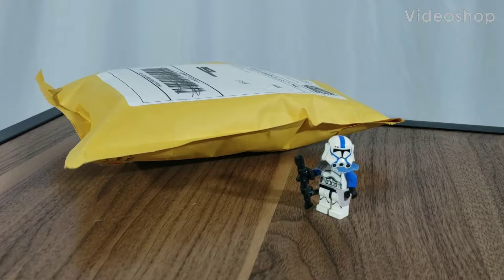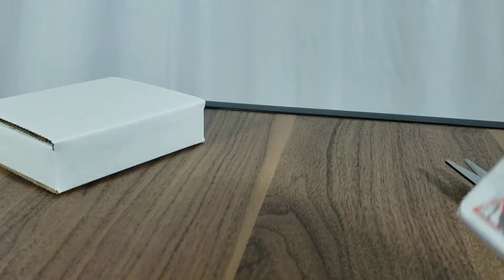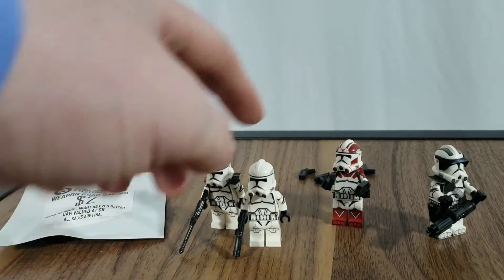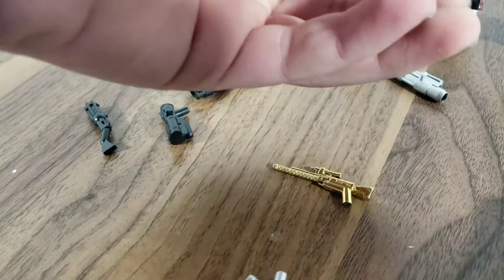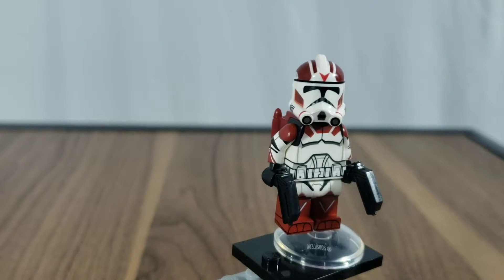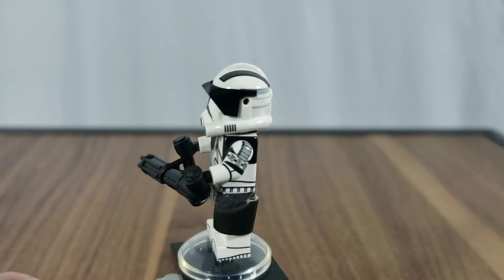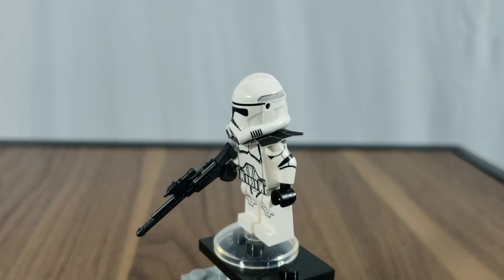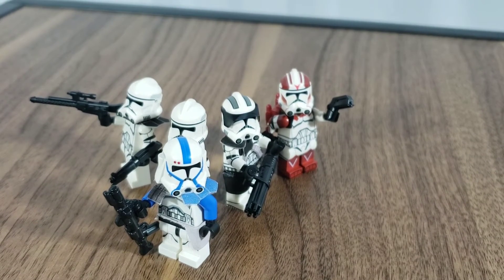My Most Expensive Clone Army Customs Haul ! (Blind Bag Opening)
LINKS

I'm on Instagram as @commander_rico. Install the app to follow my photos and videos.